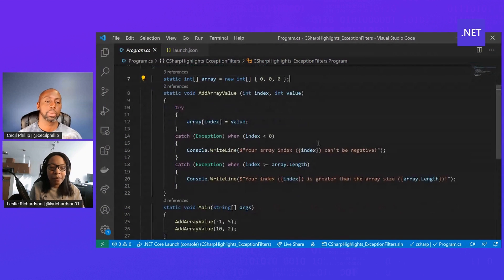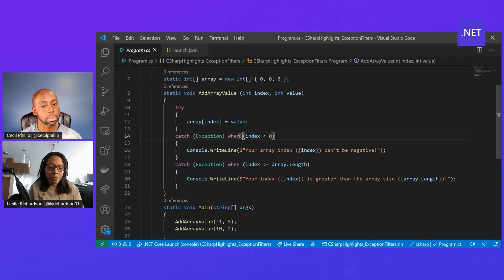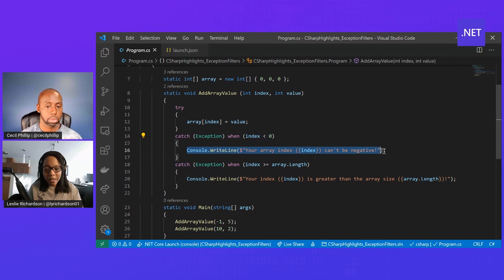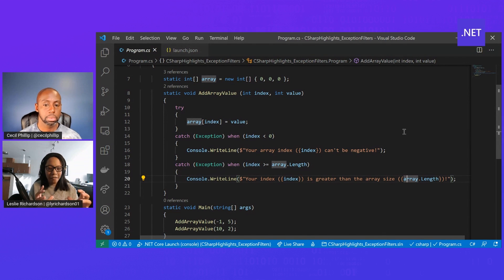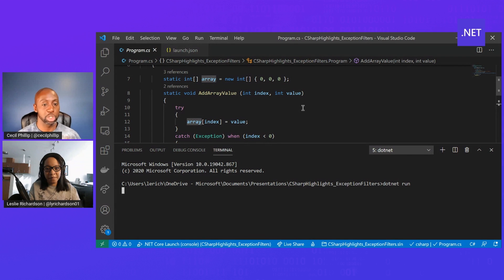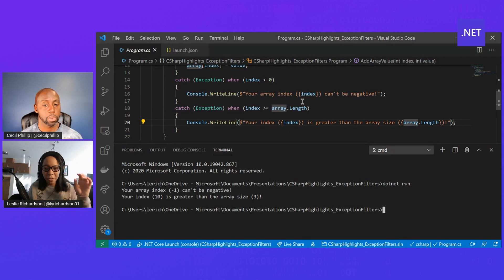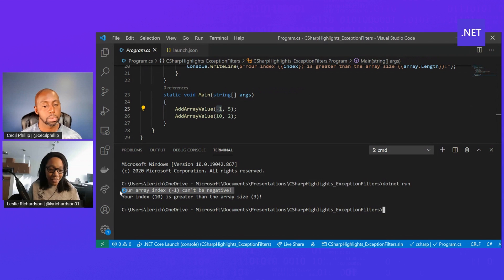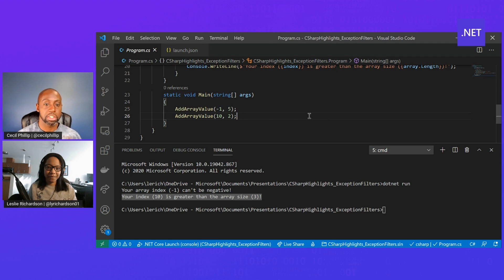C# Language Highlights: Exception Filters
In this quick video, Leslie and Cecil teach us how to use exception filters in our applications.